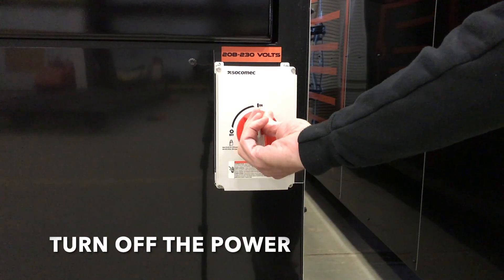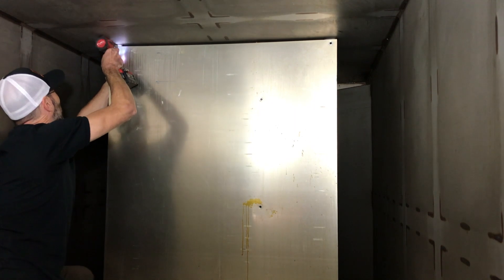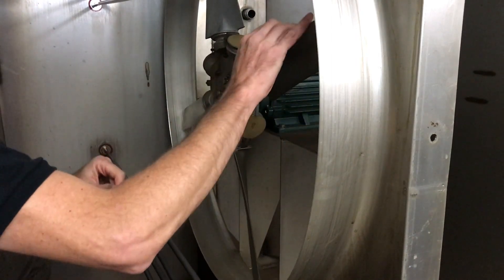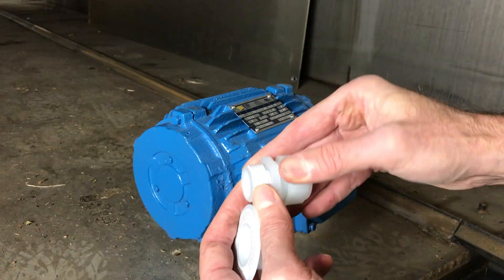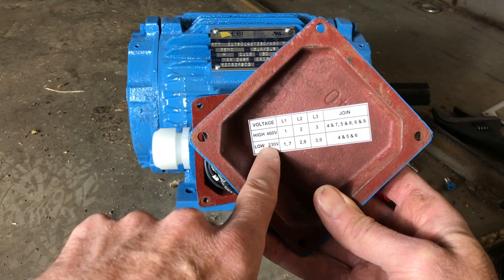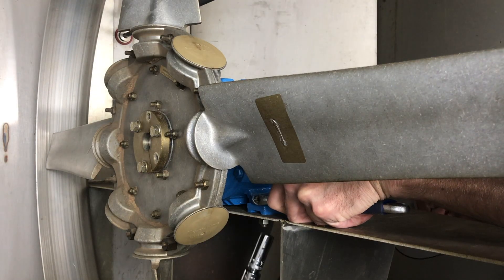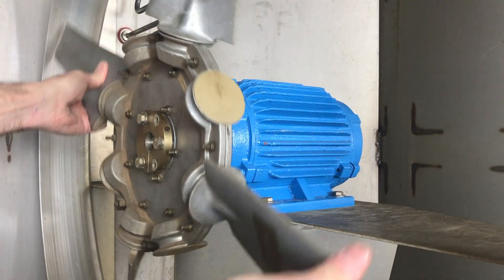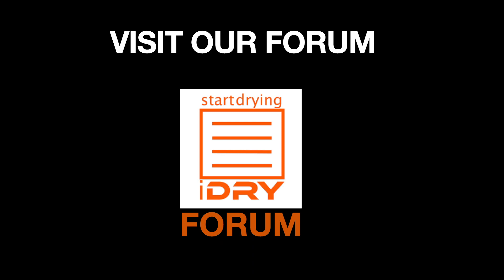Fan Motor Service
Buy Parts
Fan Motor

Do you need to replace the fan motor in your iDRY kiln? No problem! Check out this detailed video and we’ll walk you through all the steps.